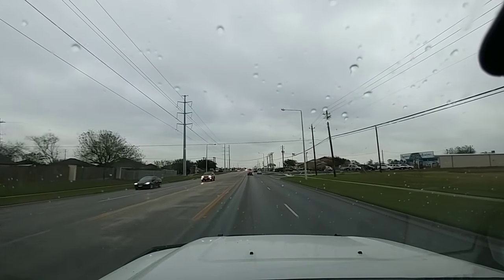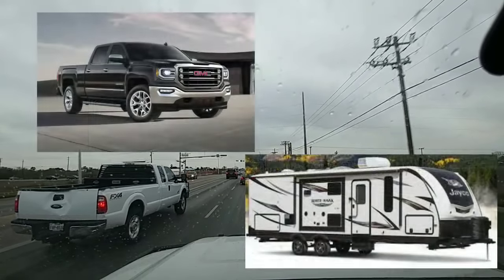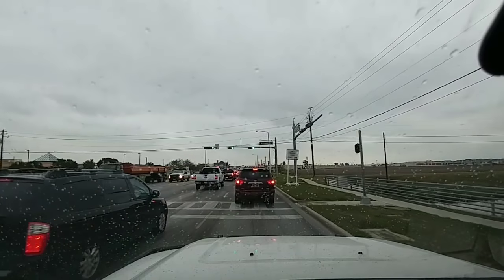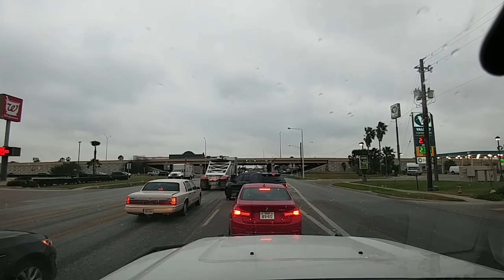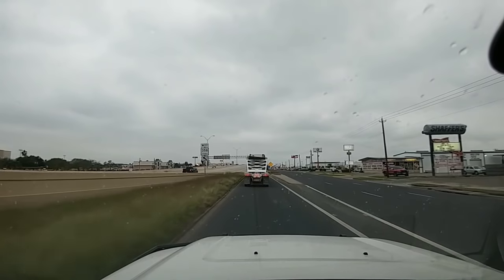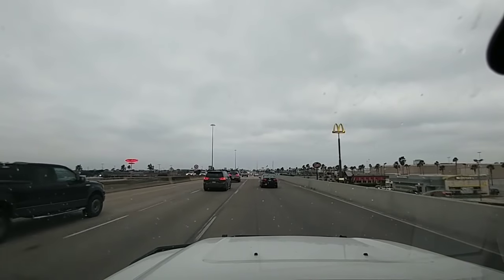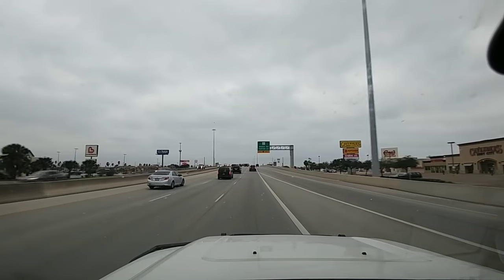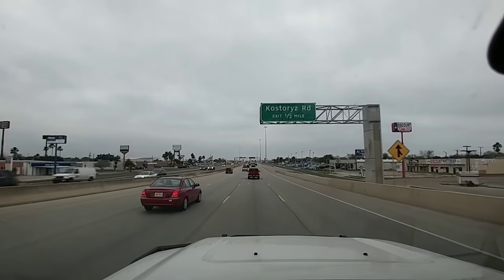Best Pickup for Towing a Fifth Wheel series! Part 1